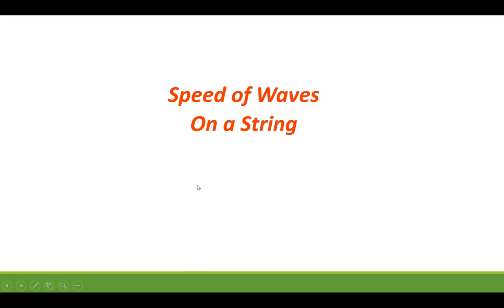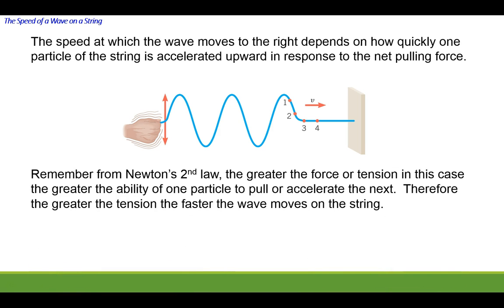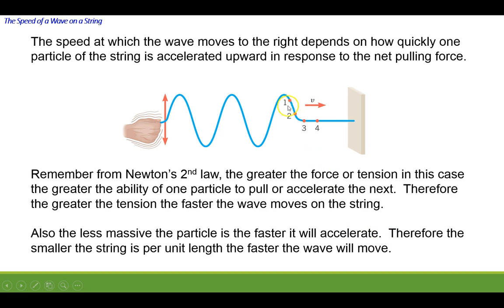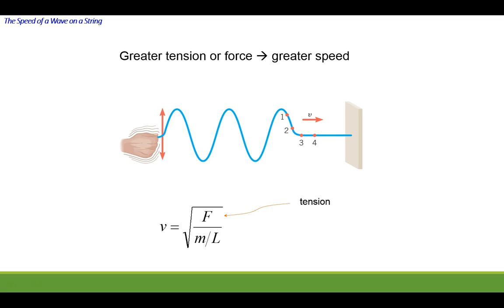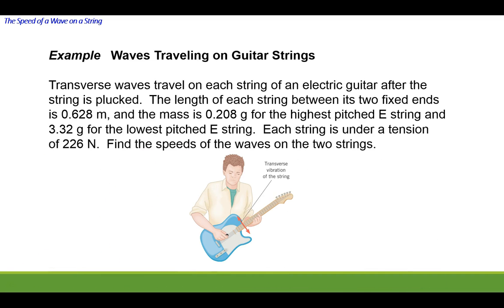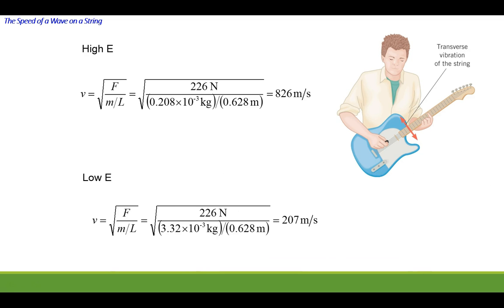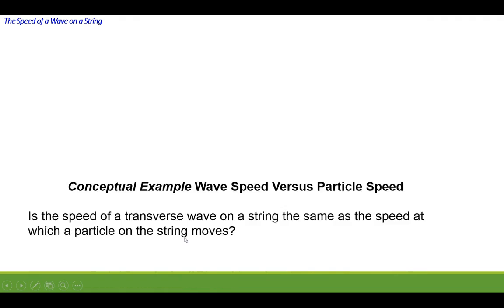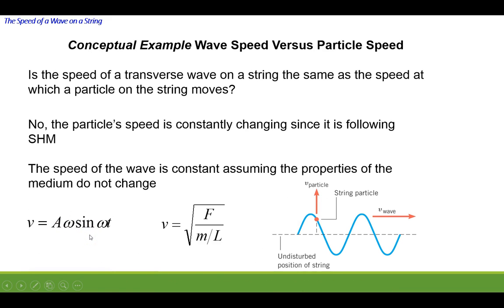2 Speed of a Wave on a String